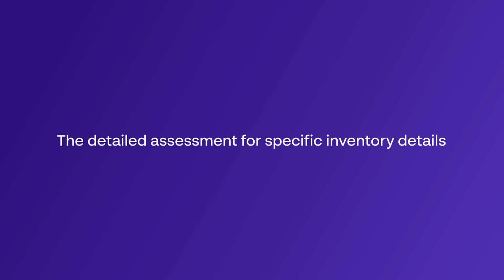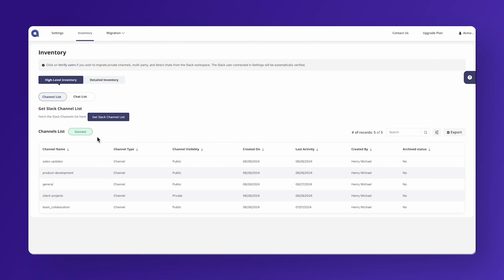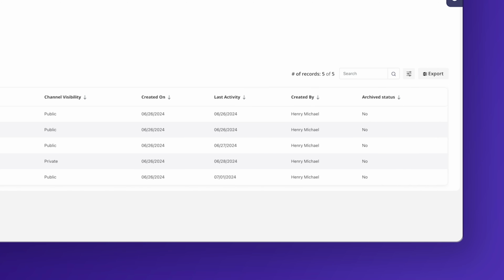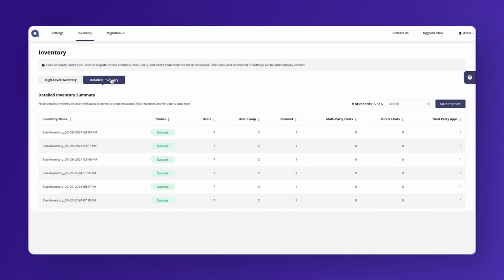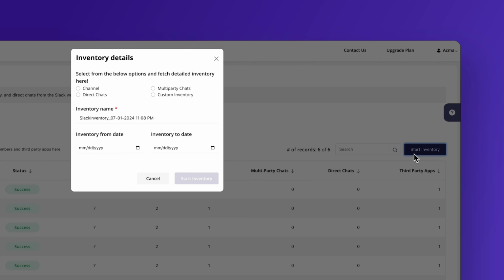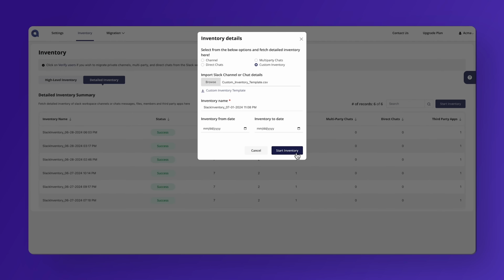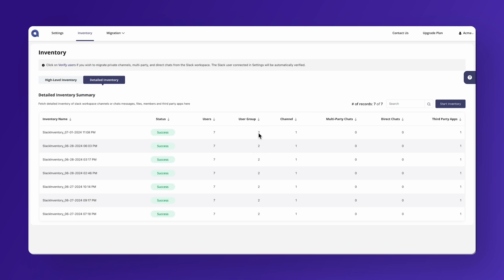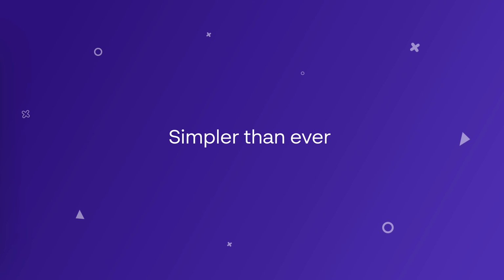How to conduct a comprehensive Slack Inventory Assessment with AVAMIGRATRON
Welcome to AVAMIGRATRON. In this video, learn how to perform a thorough Slack inventory assessment to ensure a smooth and risk-free migration to Teams. Discover how to start with a high-level inventory and proceed with detailed assessments for specific data, enabling precise planning and a seamless transition.

🔍 Learn how to:

 Conduct a high-level inventory assessment.

Retrieve detailed channel and chat data.

Customize and manage your inventory assessment for precise planning.

 ⏱️ Chapters:
00:04 Introduction
00:34 High-Level Inventory
01:09 Detailed Inventory Assessment
01:37 Custom Inventory
02:06 Conclusion